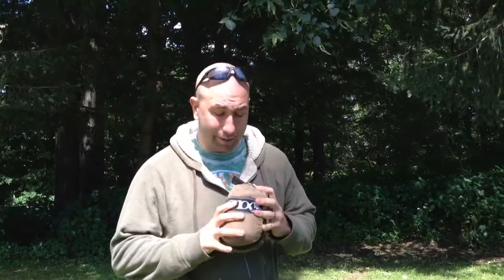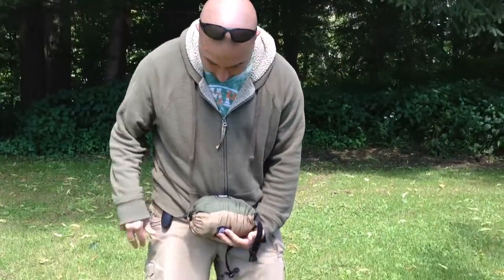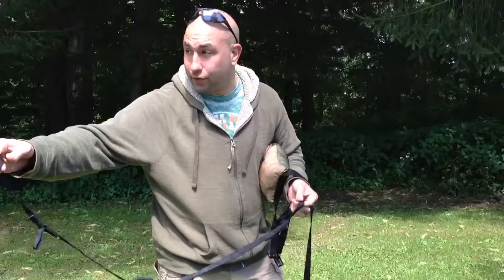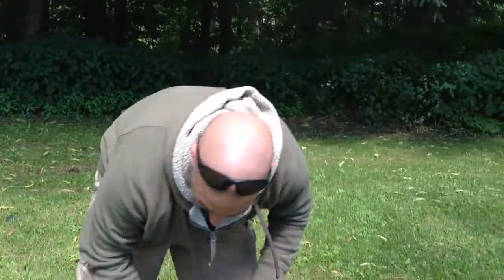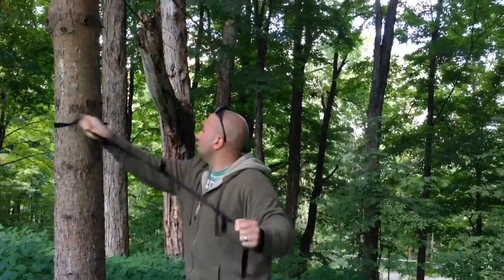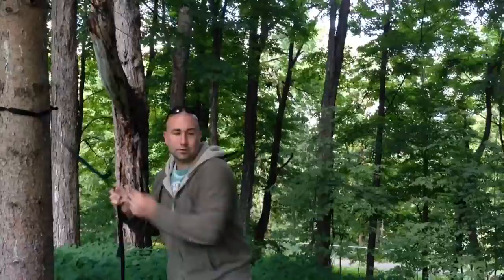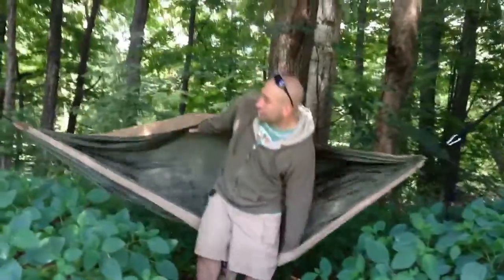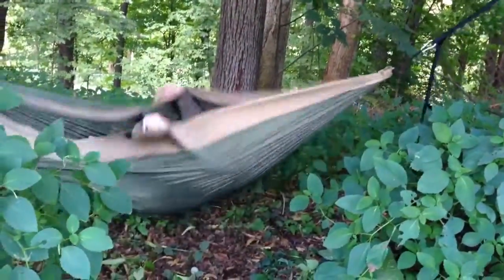Eno Doublenest backpacking hammock